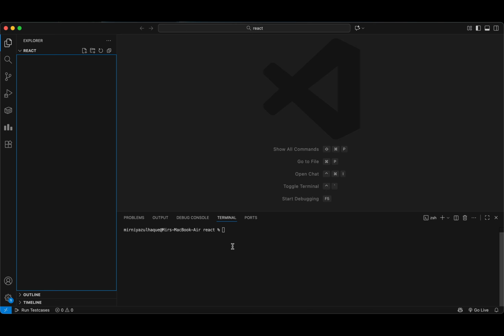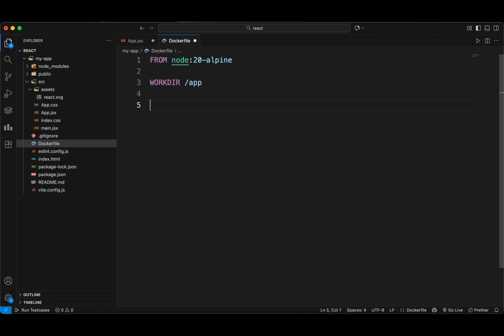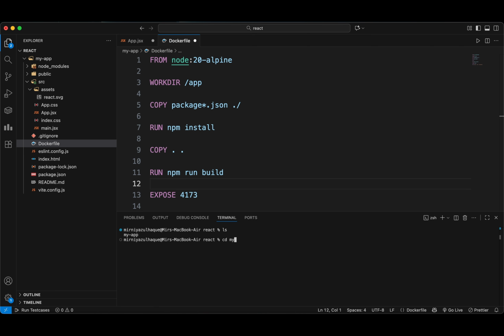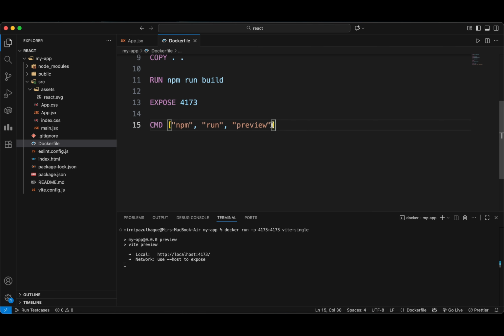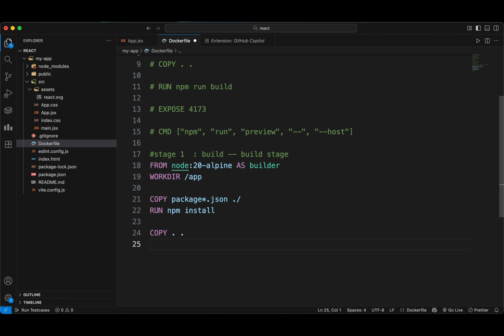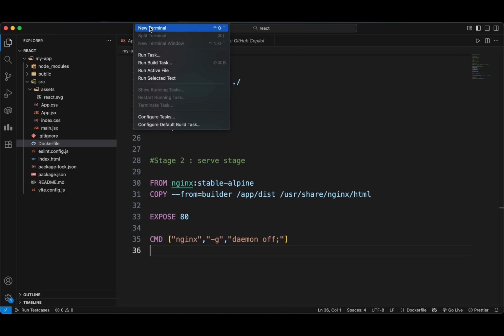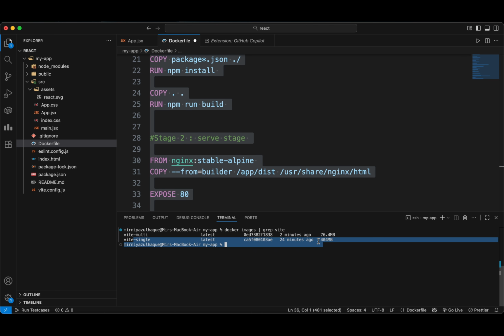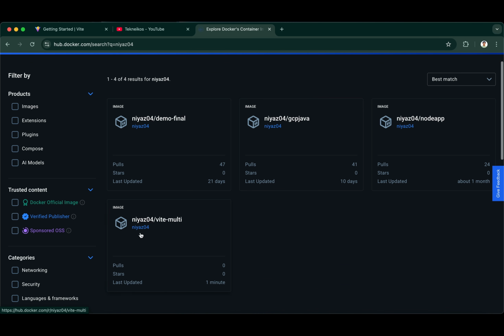How to Dockerize a React JS App the right way.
In this video from Tekneikos, you will learn how to dockerize a React application properly without shortcuts or outdated methods. Most tutorials reuse the same basic Dockerfile that leads to large images, slow builds, and bad production setups. This guide focuses on the correct structure, multi-stage builds, optimized static file serving, and a workflow that actually scales.

What you will learn:
• How to create a production-ready Dockerfile for a React app
• Multi-stage builds and why they matter
• How to serve the final build with Nginx
• How to run and test the container locally
• How to avoid common React and Docker mistakes
• How to prepare your app for deployment on any cloud provider

If you want a practical, no-nonsense path to containerizing React, this walkthrough will give you a clean, reliable setup that you can reuse across projects.